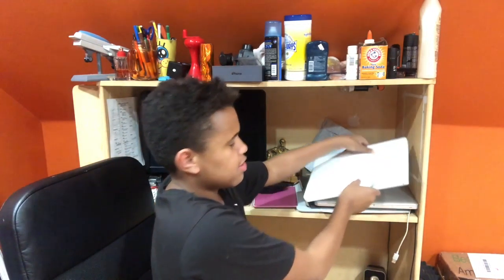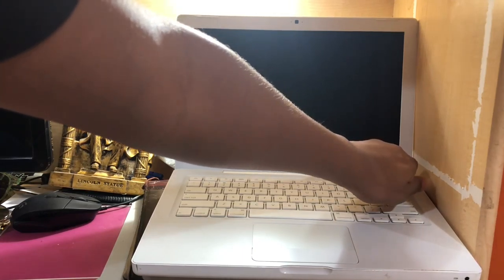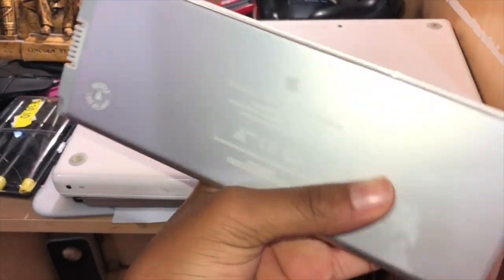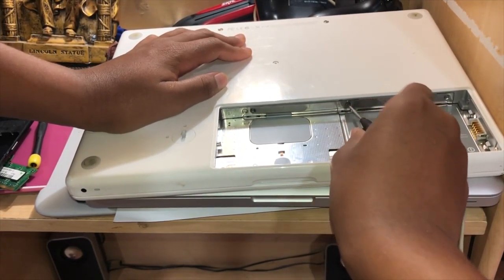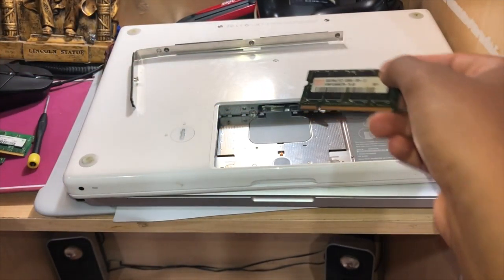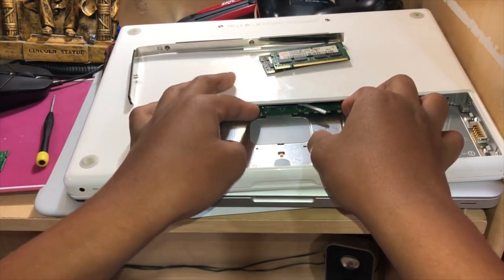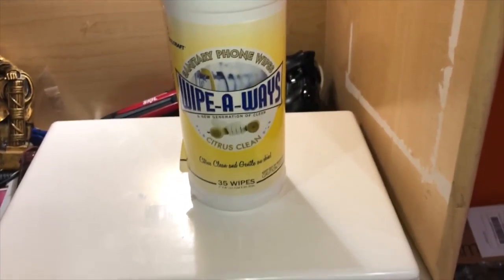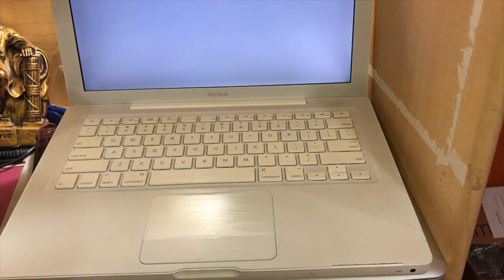Trash Picked 2009 Apple Macbook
In what is most likely my best find since the Beats, I found this Early 2009 White Apple MacBook (A1181) in a dumpster at the Avenel Flea Market (where I was profiled and accused of stealing fake airpods, but that wasnt the flea market's fault, it was the racist booth renter's). The MacBook had one major flaw: the RAM was damaged. In this vid,​ I fix it and tell you how much profit I was able to make on it.